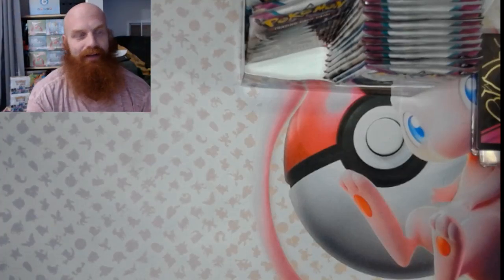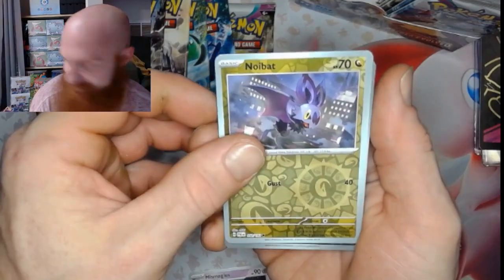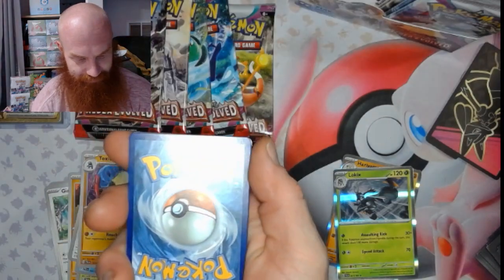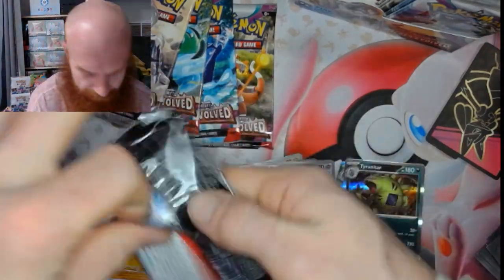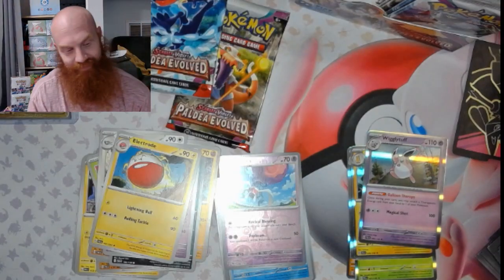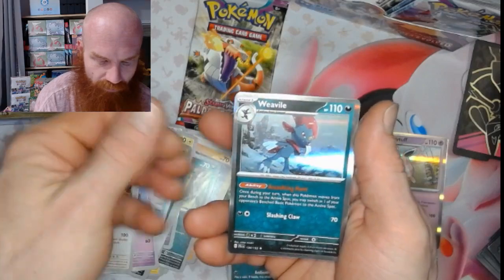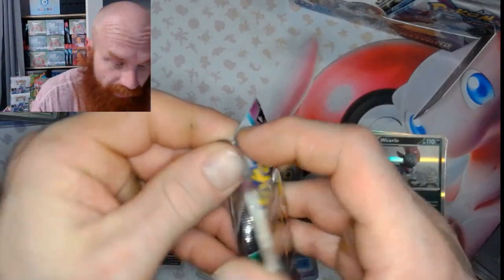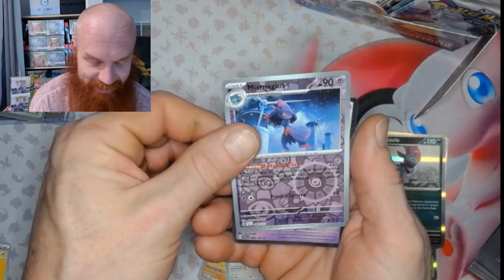Paldea Evolved Booster Bundle PT 2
Paldea Evolved Booster Rips review pokemon paradoxrift paldeanfates paldeaevolved #151